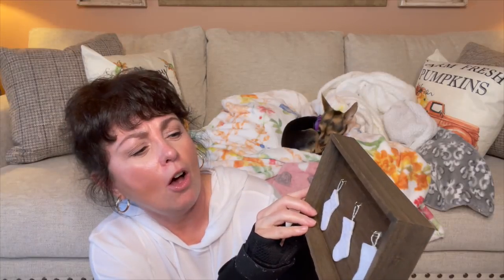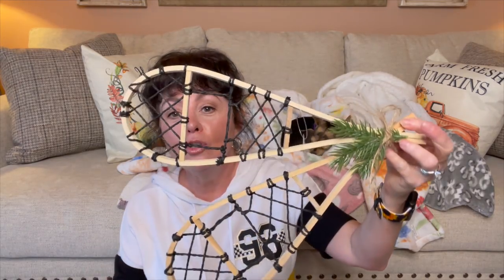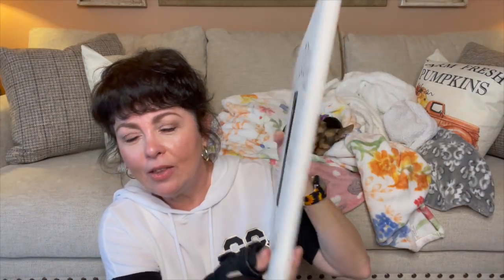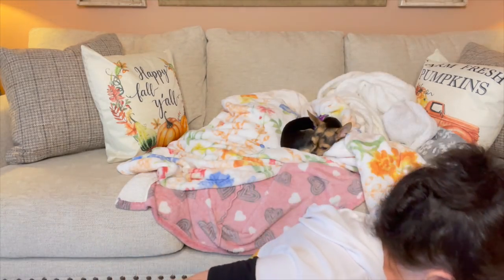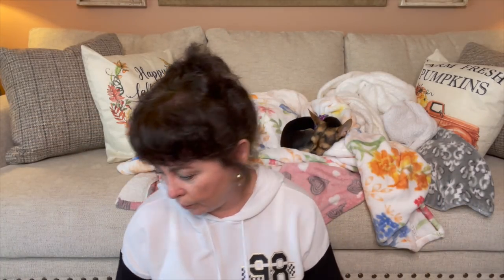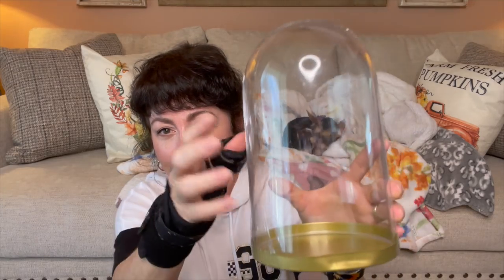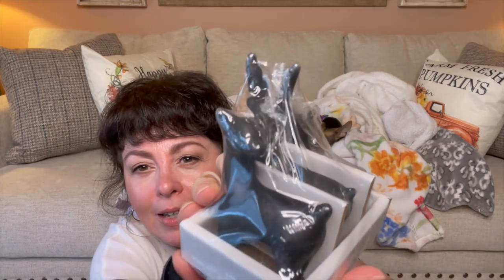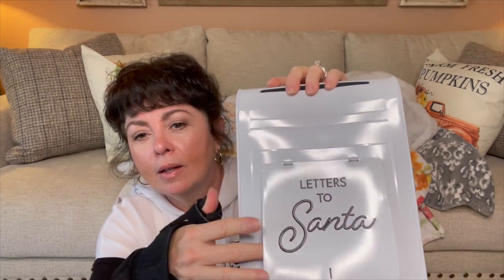New Target Dollar Spot Christmas Haul 2021 | New Target Dollar Spot Christmas Finds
In this video New Target Dollar Spot Christmas Haul 2021 | New Target Dollar Spot Christmas Finds. I show new Christmas finds for Christmas 2021 from the Target Dollar Spot.

**this is more expensive than Happy Planner site** SEE BELOW FOR A BETTER DEAL.

LINK FROM HAPPY PLANNER SITE: They are having a sale Is $23.99